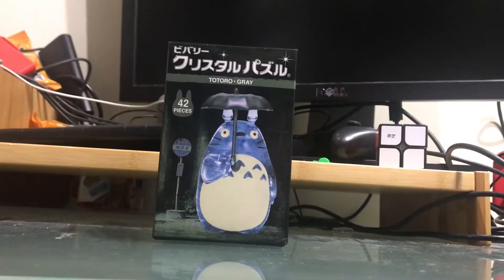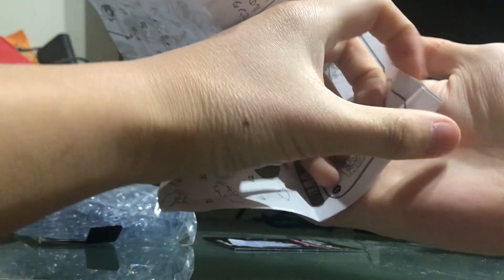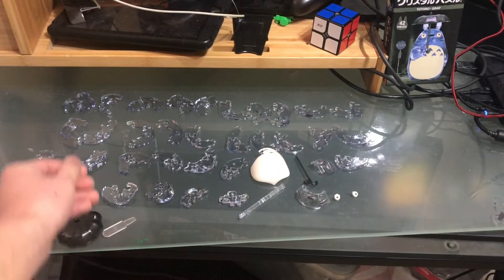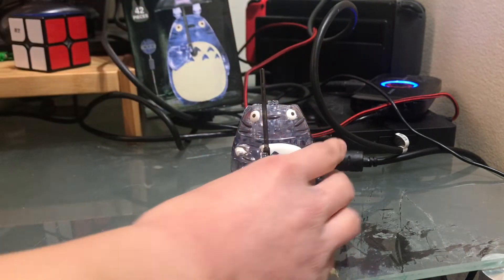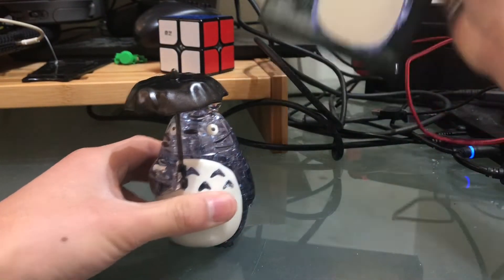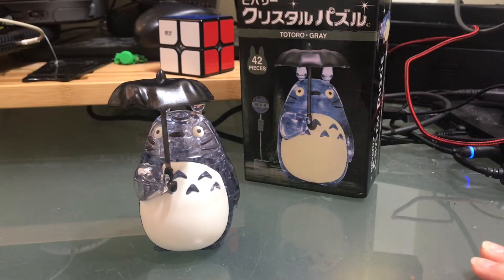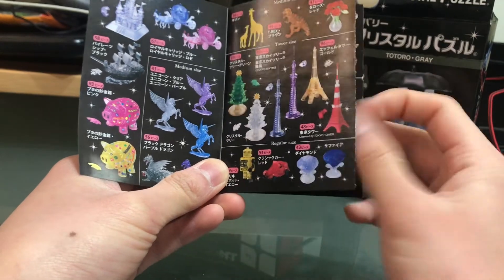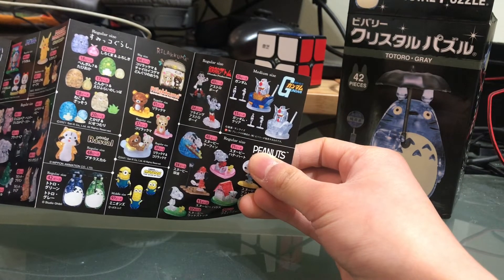Totoro gray 3D crystal puzzle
This was a late Christmas gift from my older brother.